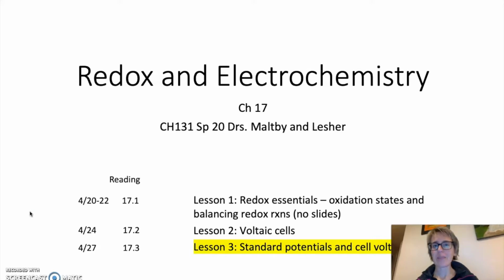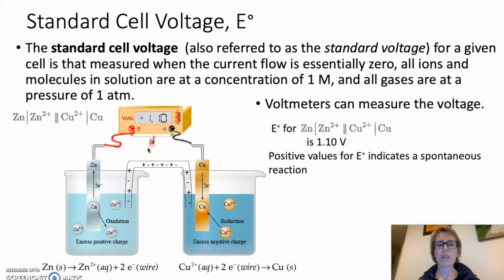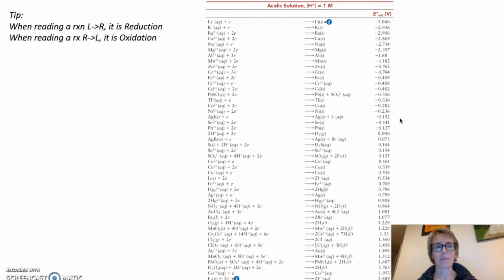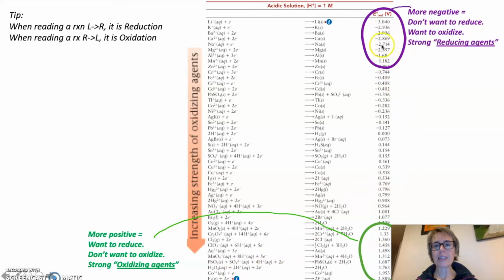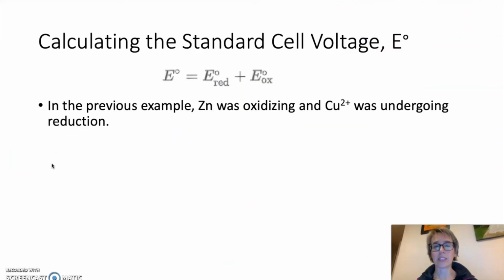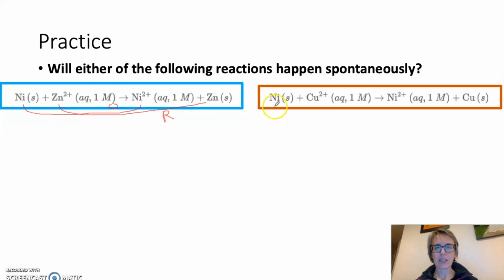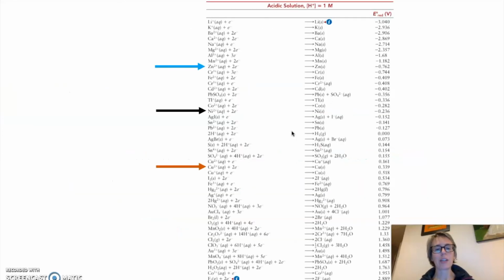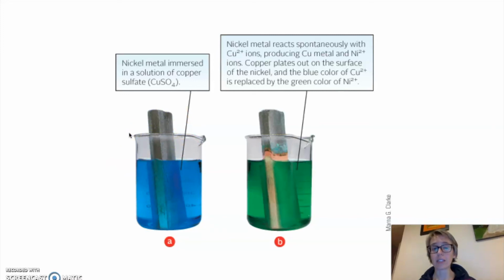CH 17 lesson 3 1